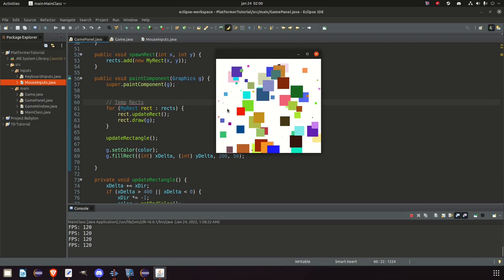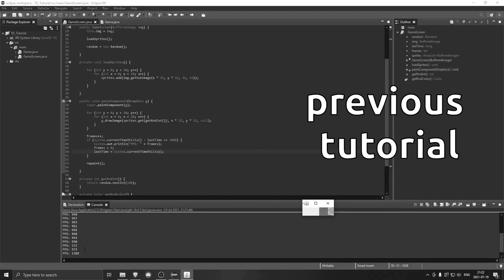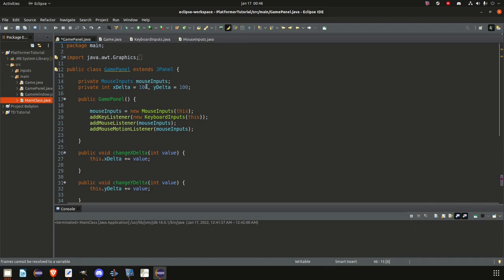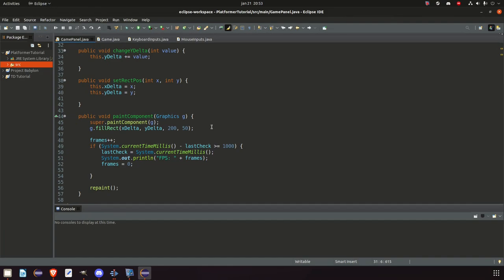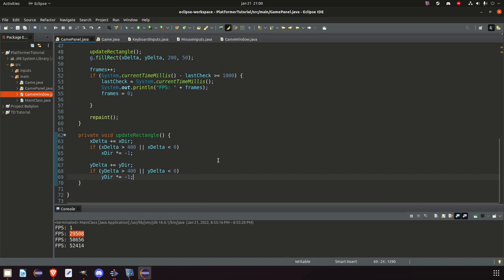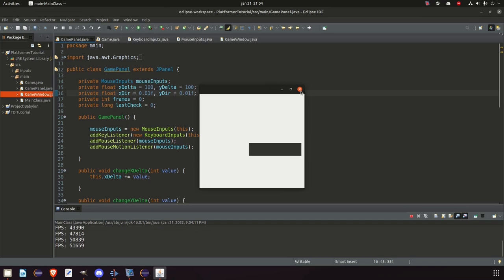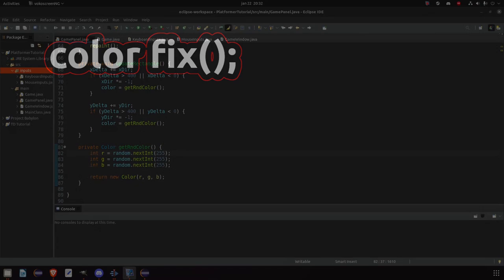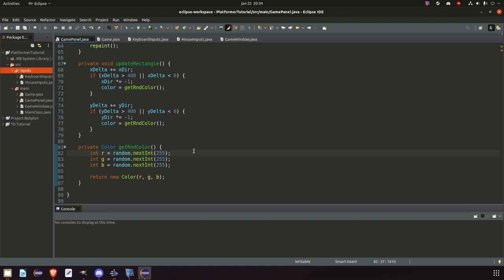GAME LOOP - Episode #03 - Platformer Tutorial Java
00:00 Intro
00:32 Recap
01:25 What will we do today
02:18 Repaint loop
03:05 FPS Counter
06:26 Adding Visuals
14:43 Color Fix
15:17 Thread and Runnable
17:31 the Game Loop
25:18 FPS check move
26:36 Magic
27:18 Outro

Want to make a platformer game? And in Java?
We build this one from scratch. No gameengine or shortcuts.
This is for beginners of game development, or those who just started.
Some of the things we will cover are:
- GameWindow
- Gameloop
- Inputs
- Animations
- Line of Sight
- Enemies
- Collisions
- Event handling
- Rendering

If there is anything that's unclear, post a comment or join us on discord and ask it there.
Hope you enjoy this episode and good luck!